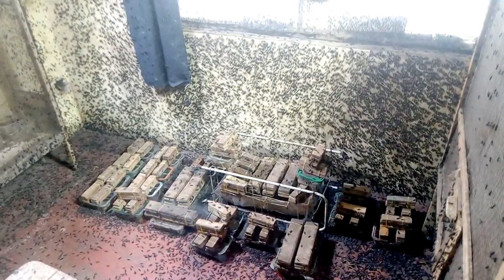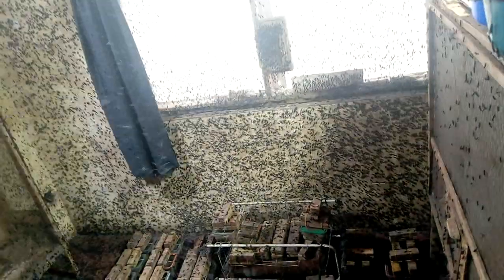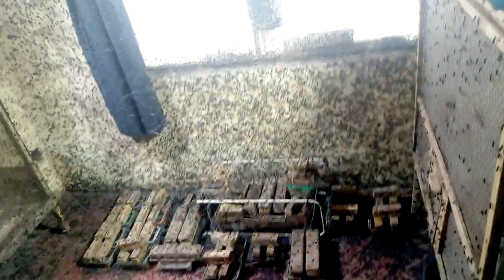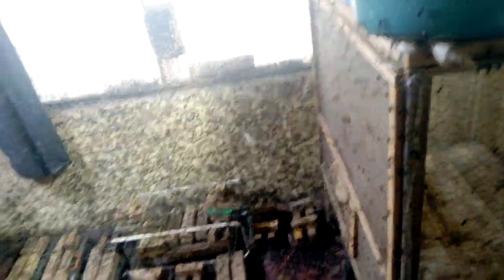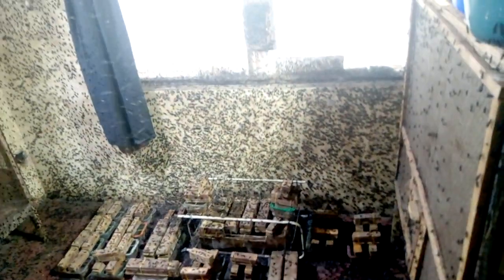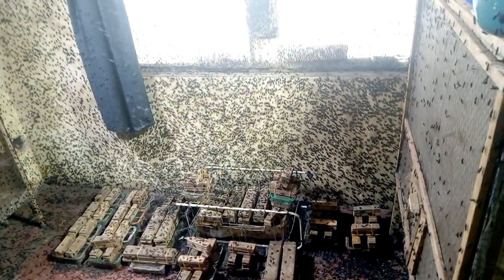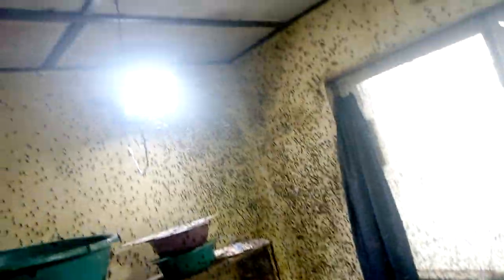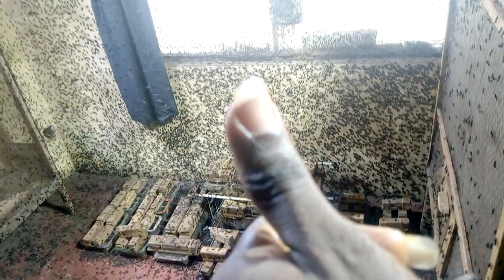Indoor breeding system is the best in black soldier fly farming in Nigeria, Ibadan.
with indoor breeding, you will be able to control the temperature of your room, there is nothing like cold or hot weather.
with the use of artificial light, you will be able to stimulate them to mate when ever you want them to mate.
If you want to be trained or want to buy eggs, larvaes, prepupae and pupae, you can contact Mr Adetuberu Temitope on 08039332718/whatsapp or you can join my whatsapp group link